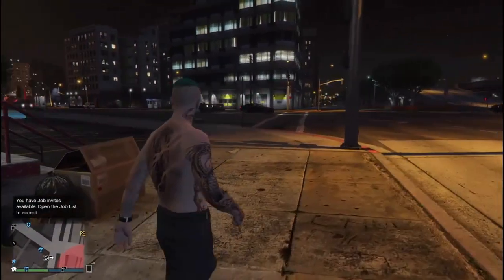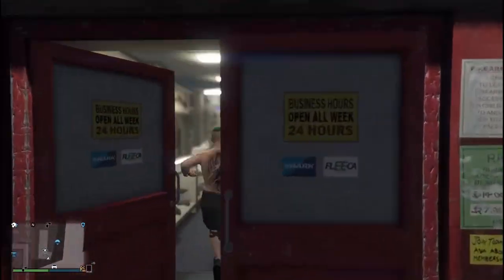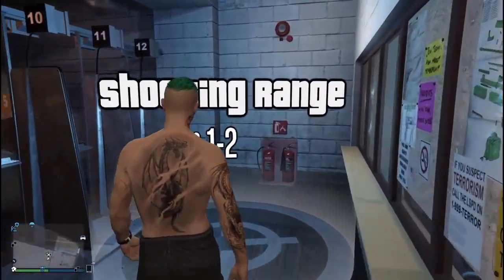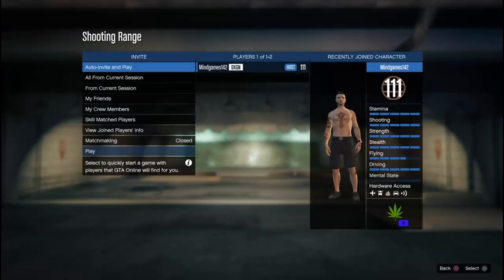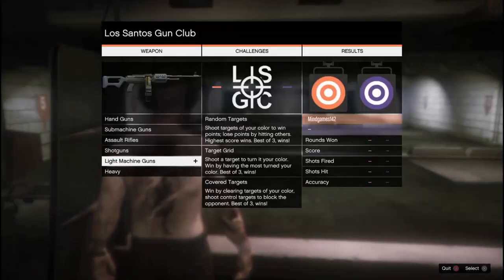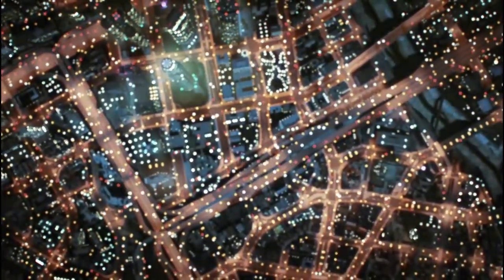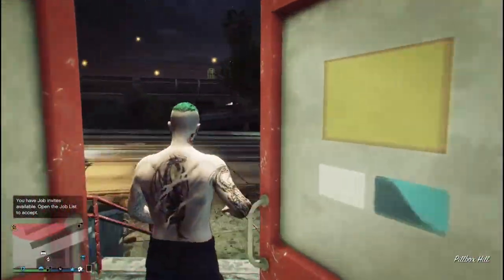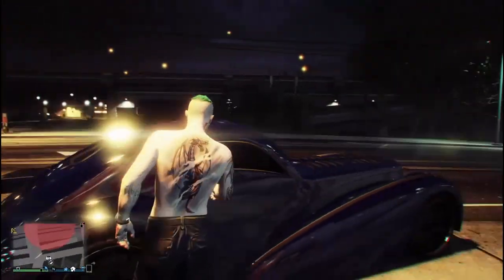GTA 5 Online - Sephia Filter Mode Glitch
Remember to go check out DopeXGaming's recent duplication tutorial for the duplication glitch.

Tell me what you think I should post next in the comments vvv

Be sure to follow my primary channel where I post anything from gaming to personal videos. I'd greatly appreciate it: